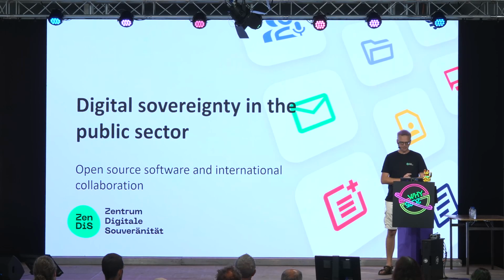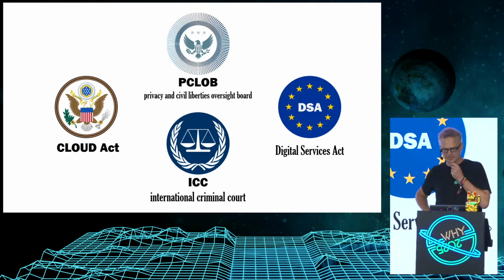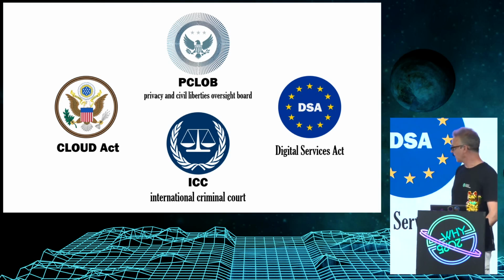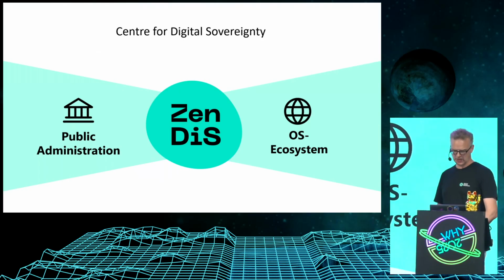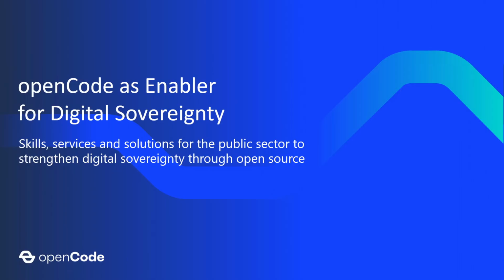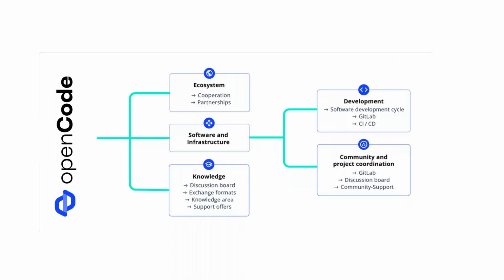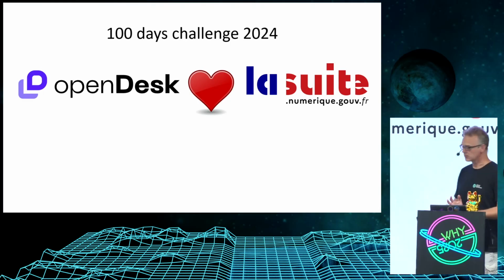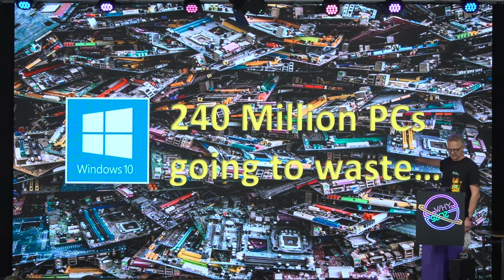WHY 2025 - Digital sovereignty with open source software in the public sector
ZenDiS, the Zentrum Digitale Souveränität in Germany, is at the forefront of loosening the grip the US tech industry (and, via the CLOUD act, the US government) has over the European governments by providing open source solutions for the public sector. Do we do it alone? No! The french and the dutch governments are also onboard and we welcome more countries into our fold!

An overview over the ZenDiS‘ projects such as openDesk and the 100 day challenges together with our open source accomplices DINUM of France and the Ministerie van Binnenlandse Zaken en Koninkrijksrelaties of the Netherlands.

Sven Neuhaus